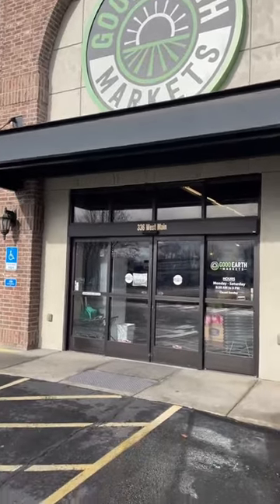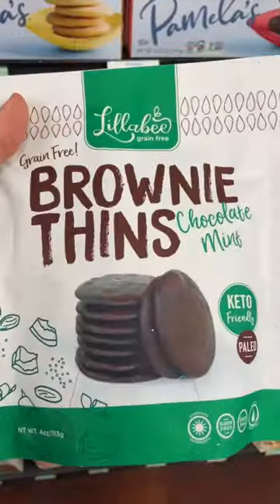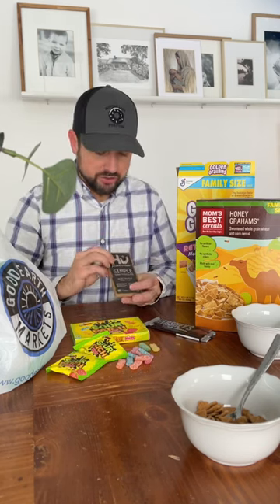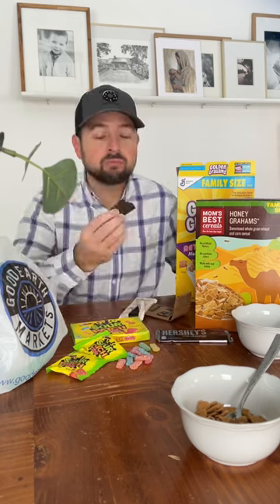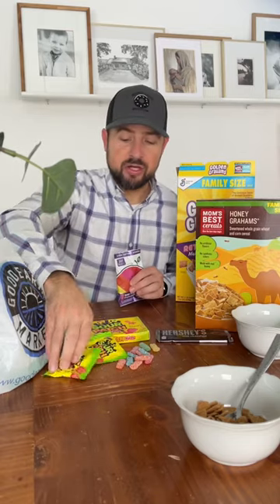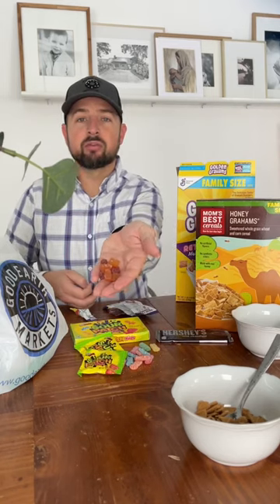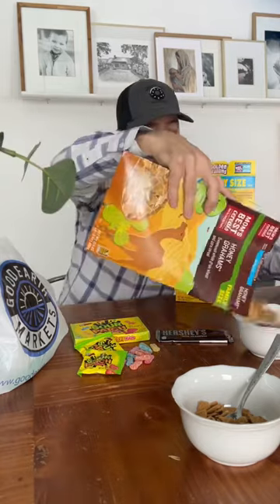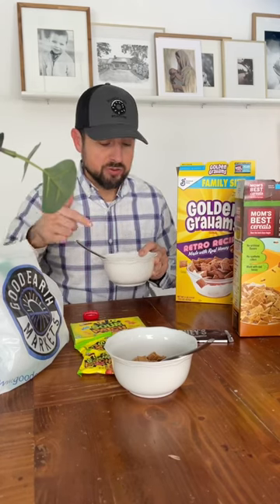I tried healthier versions of foods I eat daily I DONUT CRITIC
My New Year’s resolution wasn’t to cut out foods - it was to find healthier alternatives. That’s a lot easier to do when you visit a health based grocer (like Good Earth Markets or something similar). In this episode, I tried Mom’s Best cereals. While they have similar calories to the name brand Golden Grahams, there are less preservatives… and honestly, Honey Grahams tasted way better than Golden Grahams in my opinion. So delicious. The Sour Gummies from Joy Ride Sweets were really good. Not as close of an alternative but still great when you look at the sugar from Sour Patch Kids! The final alternative was chocolate from Hu Chocolate (Hu Kitchens) over Hershey’s chocolate. Have you ever eaten a more pure chocolate back to back with Hershey’s? It makes Hersheys taste like a bar of chemicals… try it if you haven’t.

Who is Donut Critic - a food specialist taste testing all types of foods so you know before you buy. Have food for me to try? Add it in the comments!